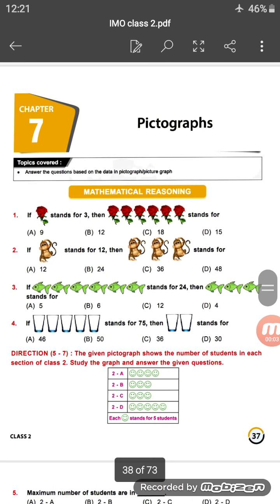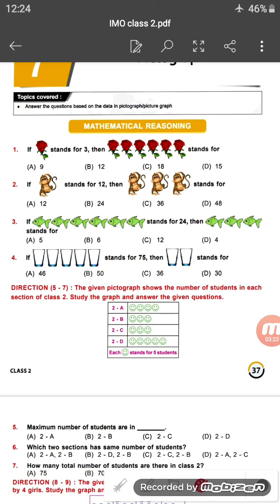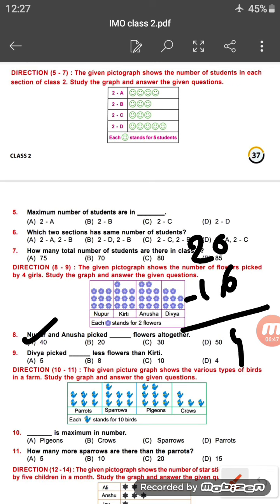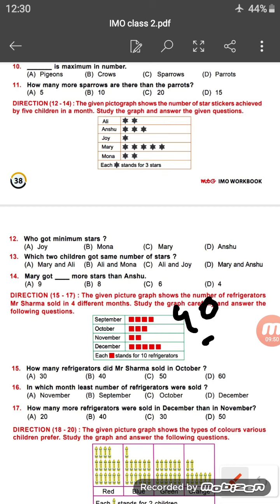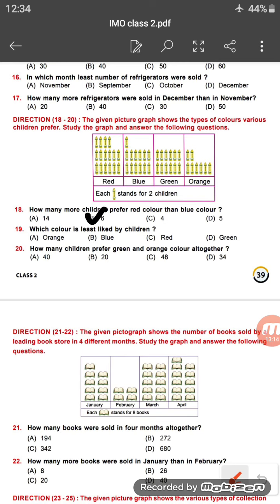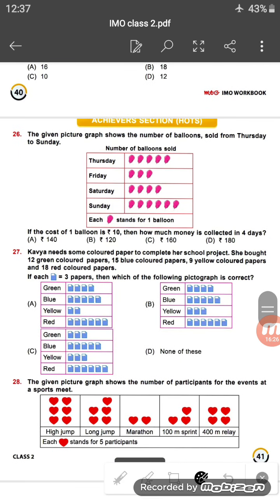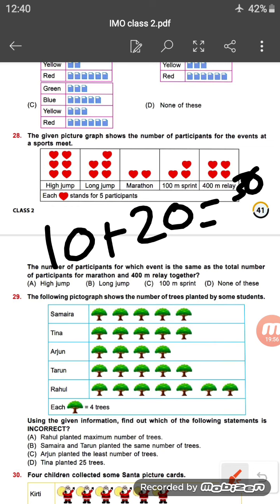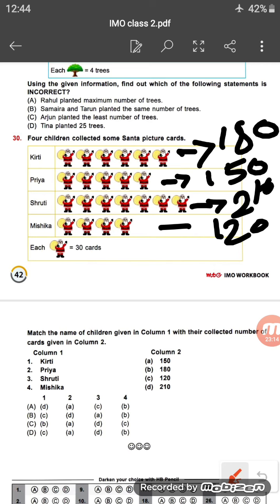CHAPTER:7 " PICTOGRAPH"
OLYMPIAD MATHS